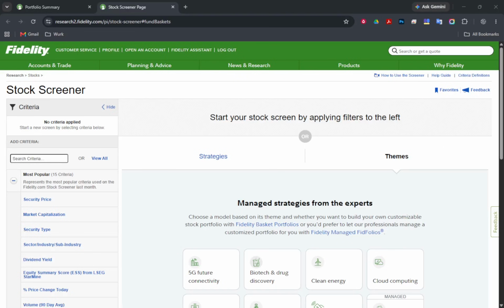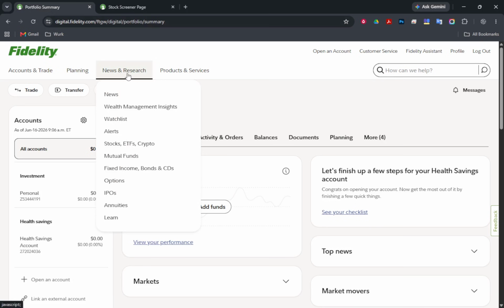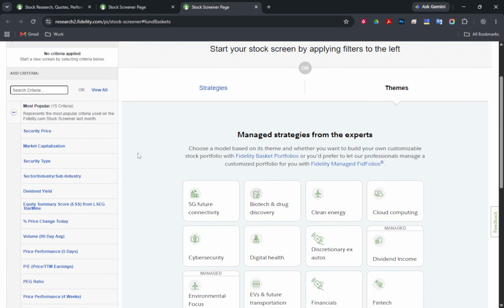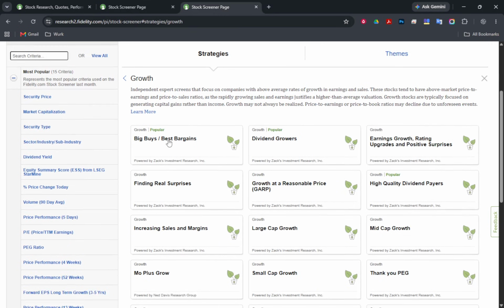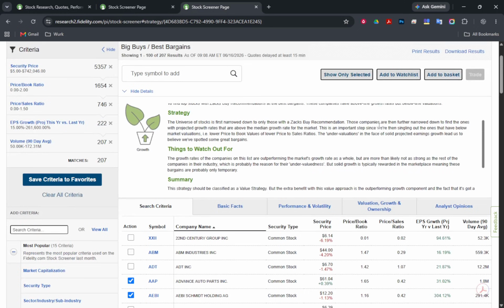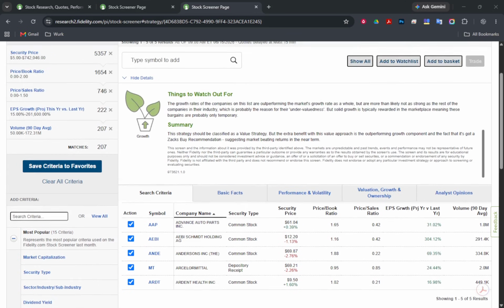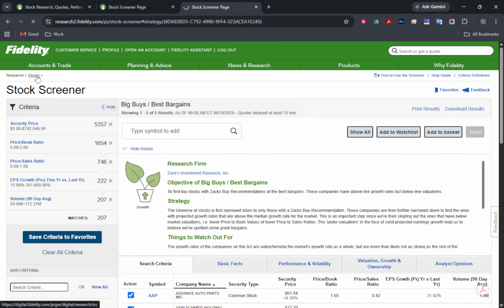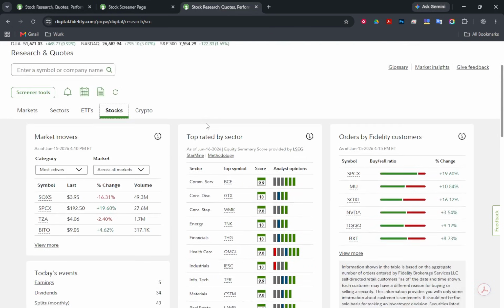How to Use the Fidelity Stock Screener [2026 Full Guide]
How to Use the Fidelity Stock Screener

Unlock the secrets of the Fidelity Stock Screener with our comprehensive guide! Whether you're a seasoned investor or just starting in the stock market, learning how to utilize this powerful tool can help you discover stocks that align perfectly with your financial goals. In this video, we'll walk you through the entire process — from logging into your Fidelity account to building customized screens based on over 140 specific criteria like valuation, growth, and dividends. You'll learn how to adjust filter values in real time, review results, and save your favorite screens for future use. Plus, we'll share tips on refining your searches to ensure you don't miss out on important investment opportunities. Join us and empower your investing journey with the Fidelity Stock Screener!